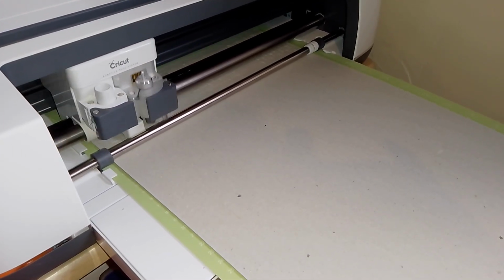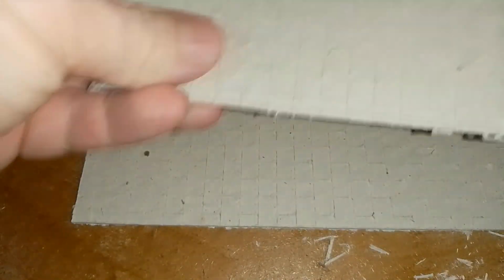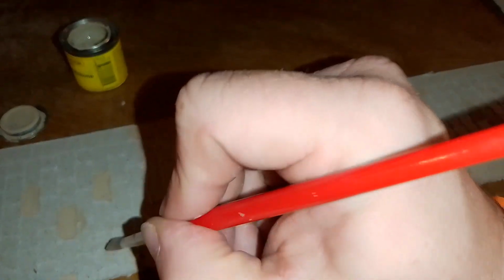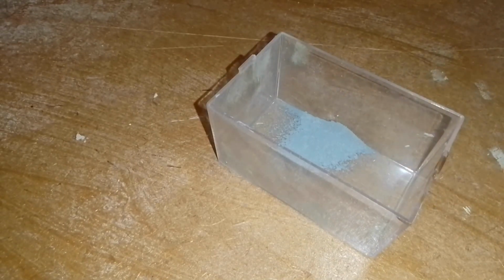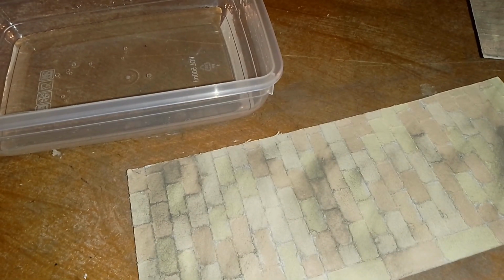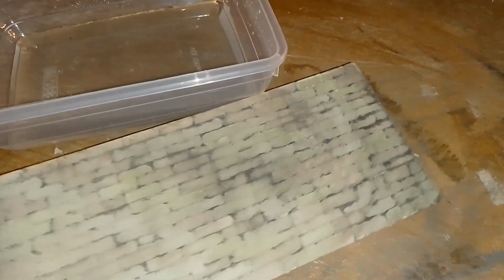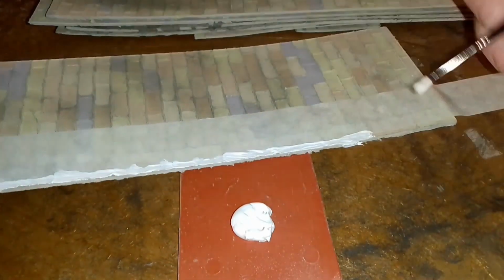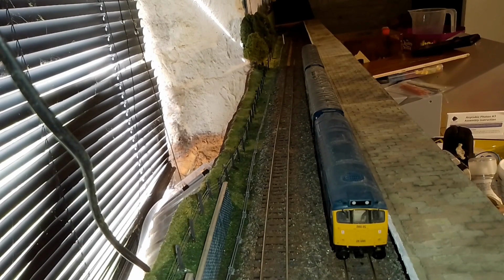How to make a realistic station platform.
In this video I show you how to make a heritage station platform using 2mm card, Phoenix Precision Paints (numbers P974 Dark Sandstone (Matt), P968 Natural Wood (Satin [Dull]), P989 New Concrete (Matt), P973 Mid Sandstone (Matt)) and pastel chalks.

All comments are welcome and I will do my best to reply.